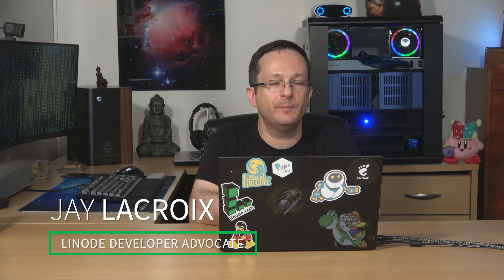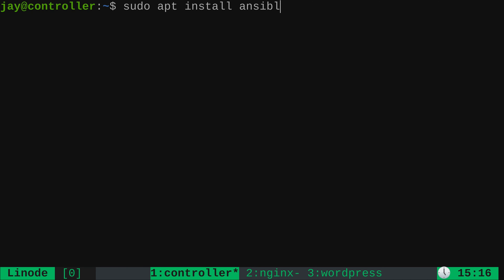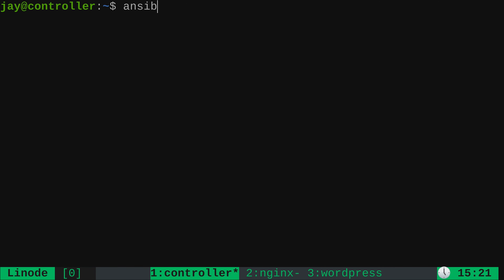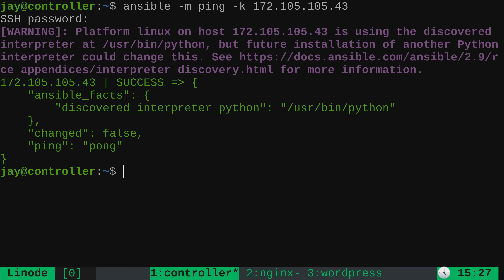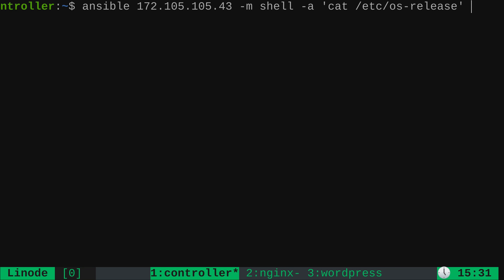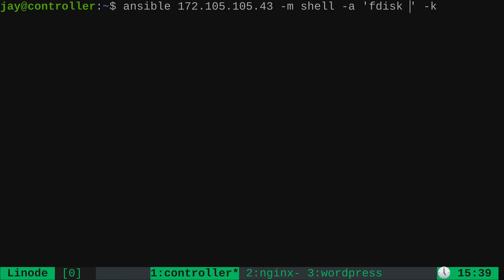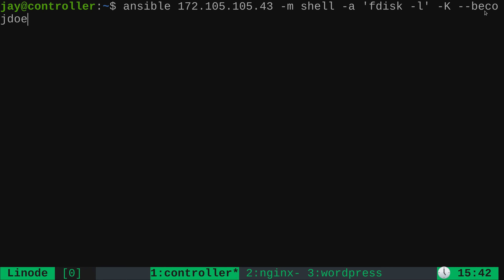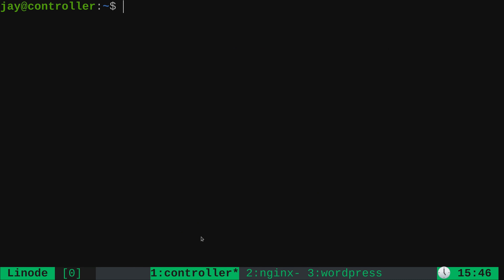Adhoc Ansible Commands | How to Send Commands to Ansible Nodes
In this video, you’ll learn about several Ansible adhoc commands which are run from the command line, outside of a playbook. These commands run on one or more managed nodes and are meant to perform a simple or quick task.

Chapters:
0:00 - Intro
0:46 - The Ansible Setup
3:46 - Intro to Adhoc Commands
6:37 - Adhoc Commands on every Node
7:30 - Intro to Shell Commands
9:36 - Shell Commands with Root Privileges
14:00 - Outro

Product: Linode, Ansible, Infrastructure as Code; Jay LaCroix;